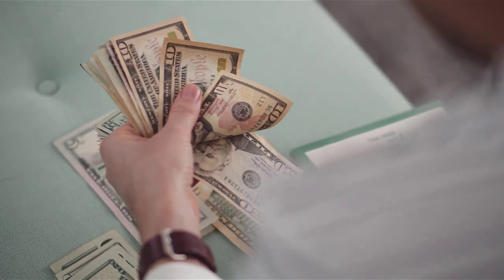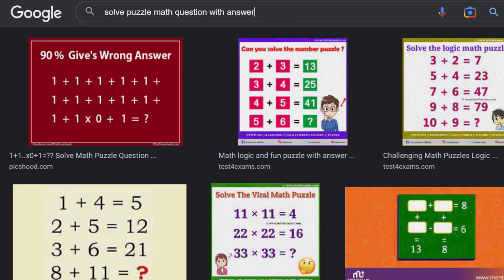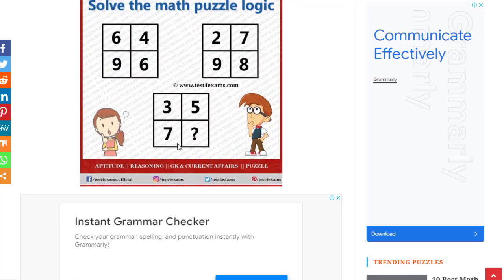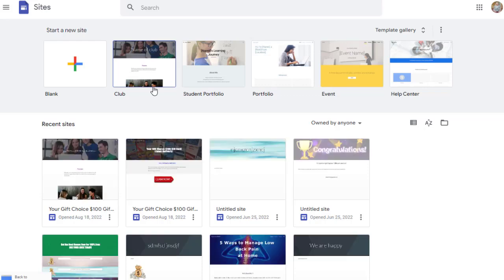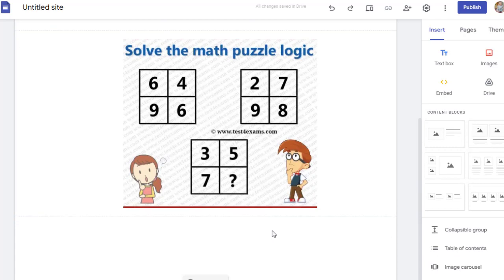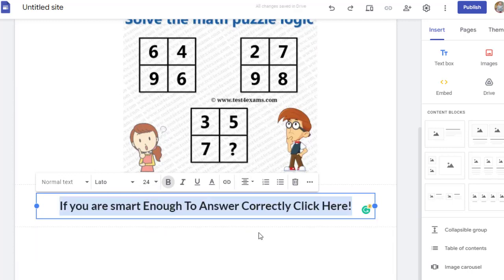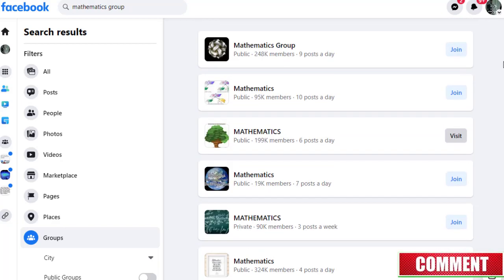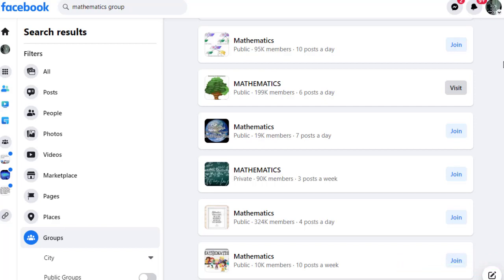(COPY THIS)EARN $750 Per Day, CPA Marketing for Beginners, Promote CPA Offers, CPAGrip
✅ Check the first comment!

used myself.